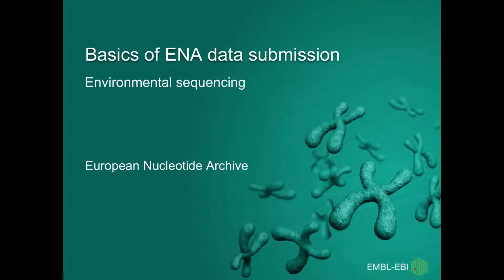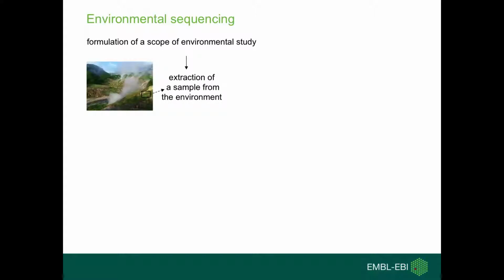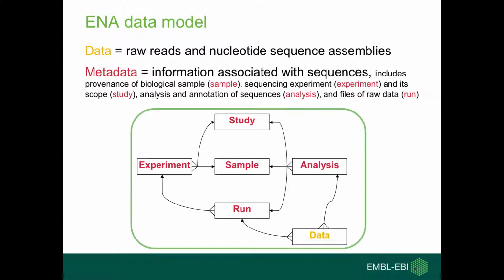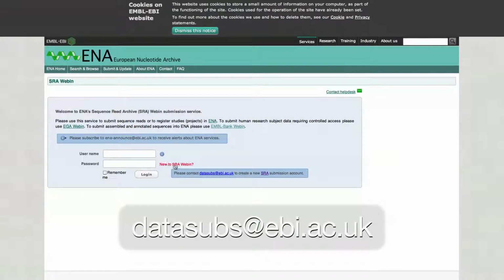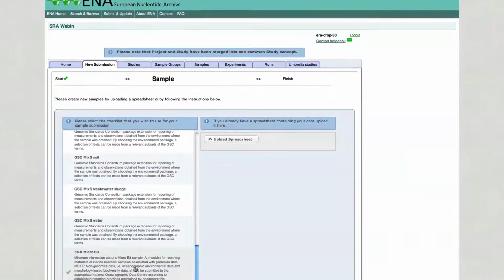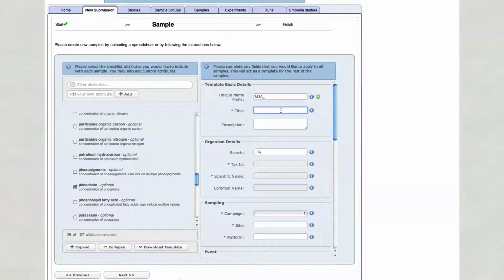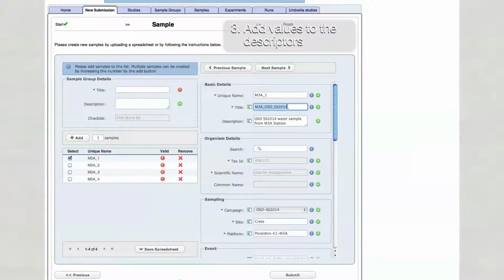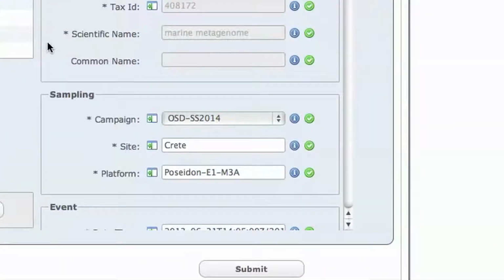Submission of environmental sample information to the ENA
Walk through a submission of environmental sample information to the European Nucleotide Archive (ENA) using the Micro B3 project as a use case. This online tutorial explains step by step how to use the interactive Webin submission tool to provide marine microbial sample metadata for environmental sequencing studies of the Micro B3 project.